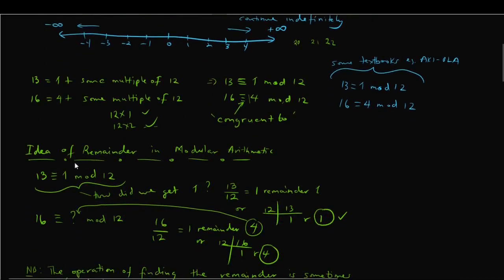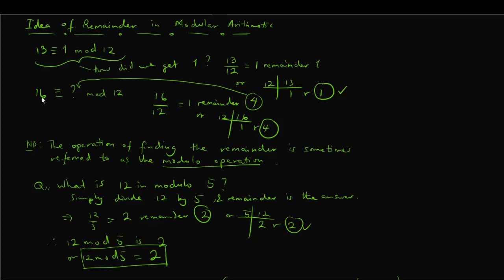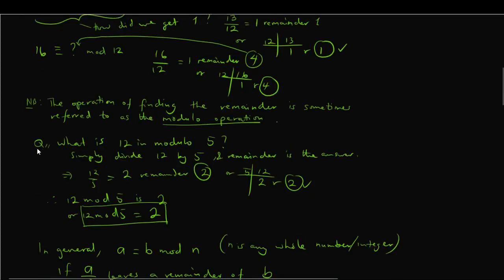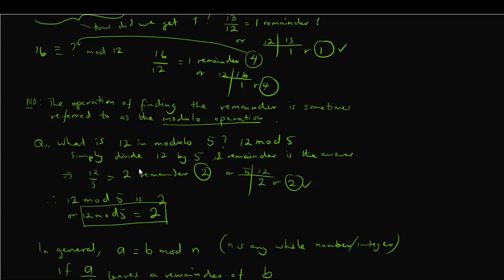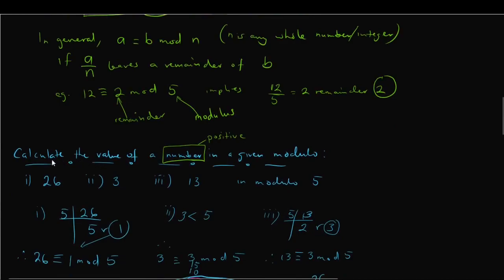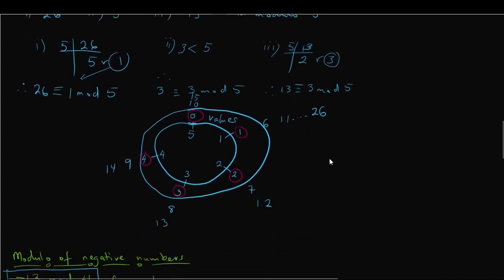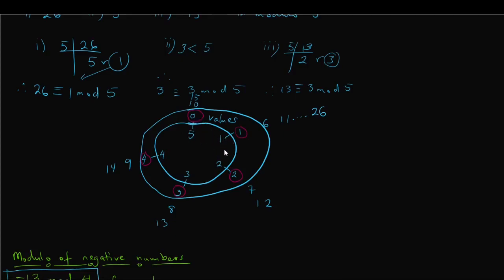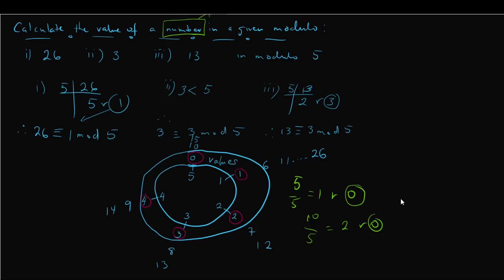WASSCE CORE MATHS Modular Arithmetic Vnote 2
Modular Arithmetic notes from the WASSCE/ GES syllabus-Part 2
Content is comparable to that covered in grades 10 to 12 of most countries.